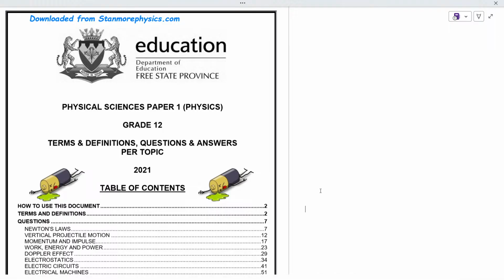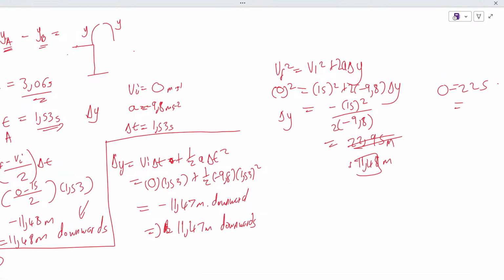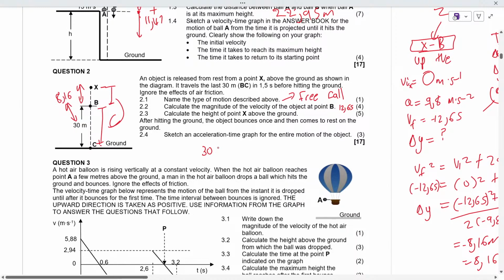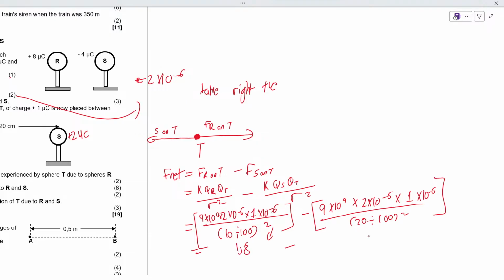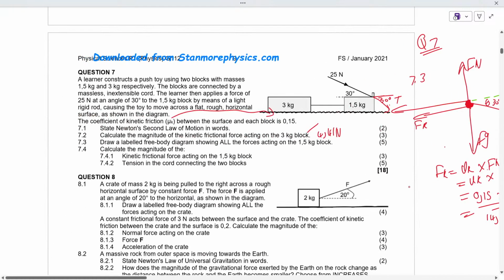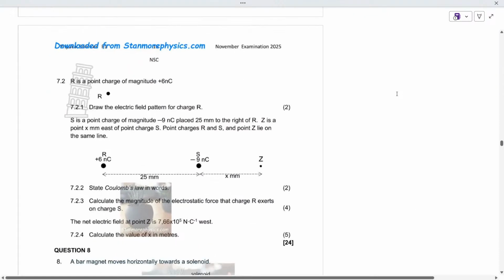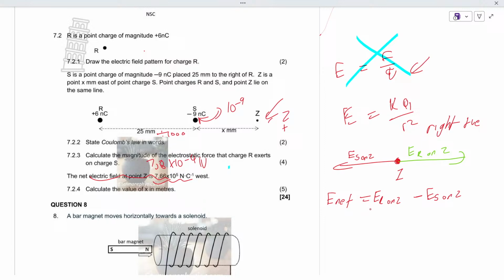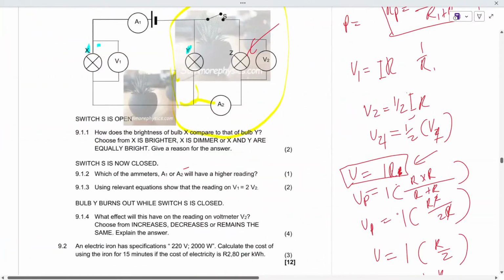Grade 12 Physics P1 Live: Q&A on 2021 Terms & Definitions grouped question! Drop Comments or Call In